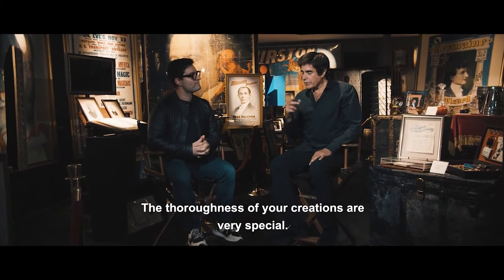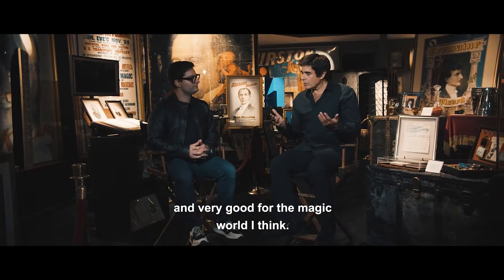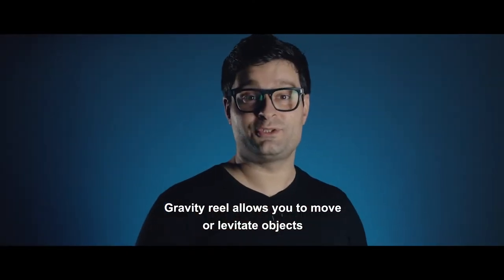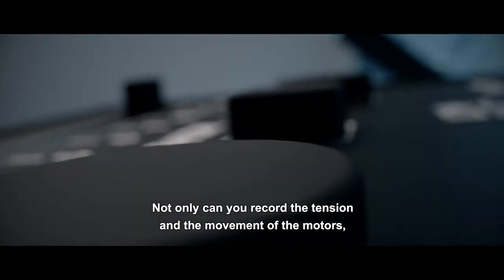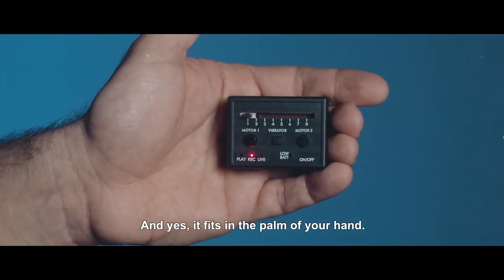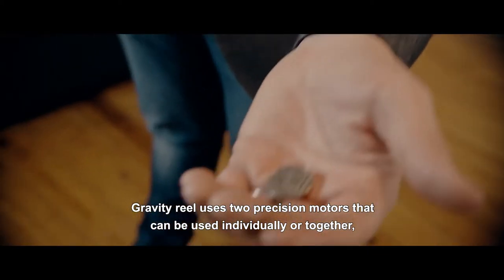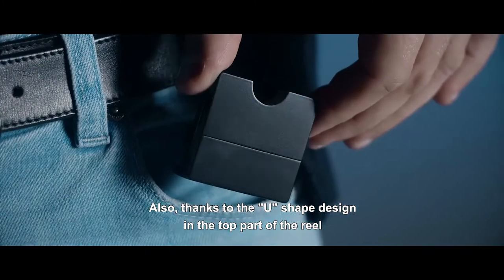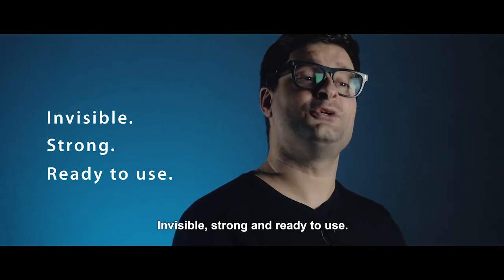Gravity Reel by Joao Miranda